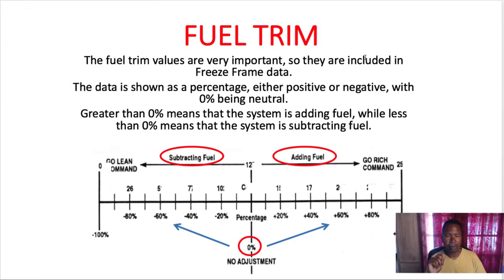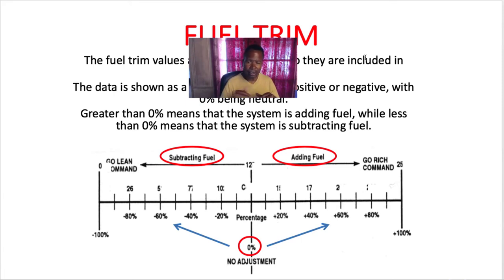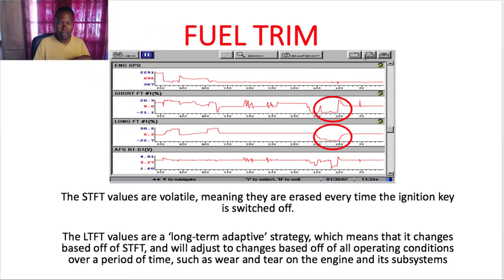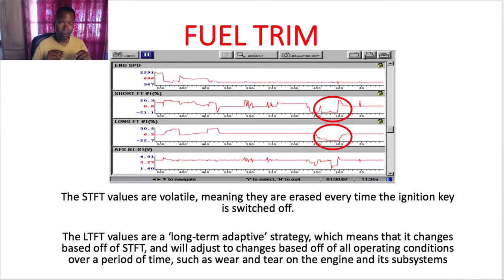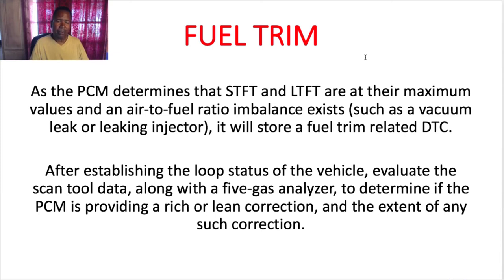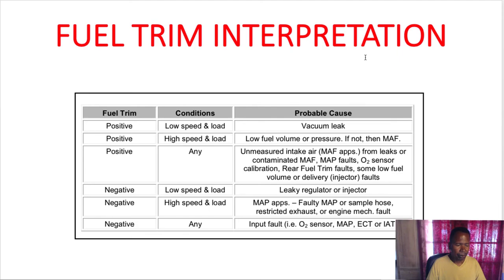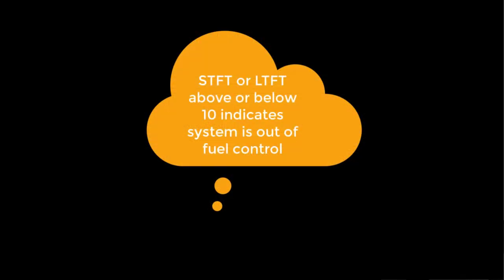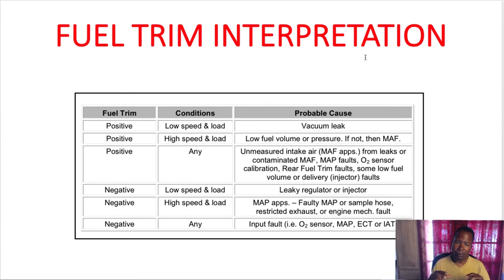7d.Smog Technician Training: Understanding Fuel Trim from the Level 1 smog class | ATG Powerpoint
Smog Technician Training: Understanding fuel trim, level 1 smog inspector class| ATG PowerPoint
This PowerPoint presentation from ATG was used in my smog inspector course for the level 1 B.A.R. smog inspector program.

The course was conducted at Abram Friedman Occupational Center in Southern California downtown Los Angeles
This is the first stage before the students move on to the level 2 smog inspector class

Instructor: Nate Davis
ASE Certified Instructor
License Certified B.A.R. Instructor